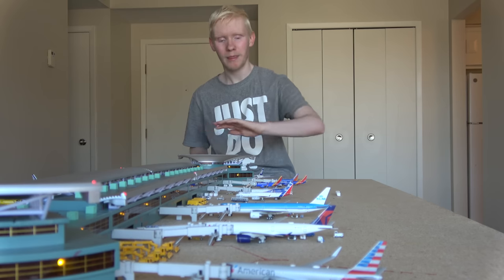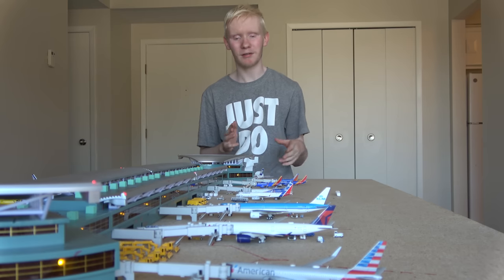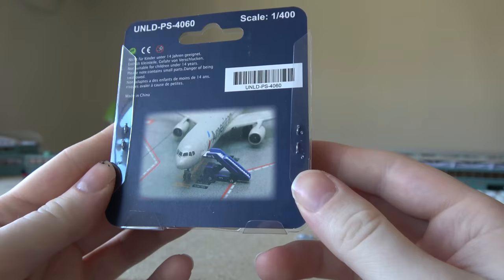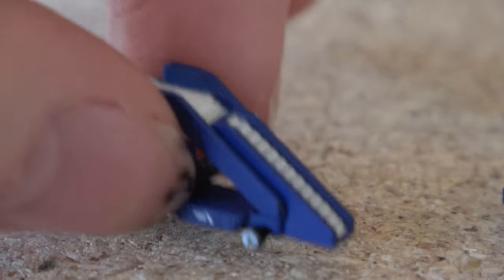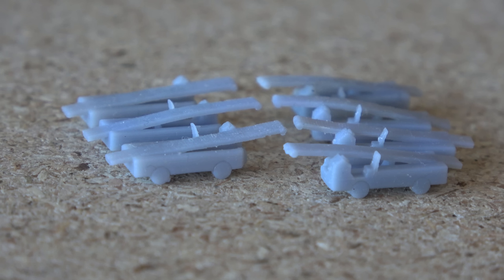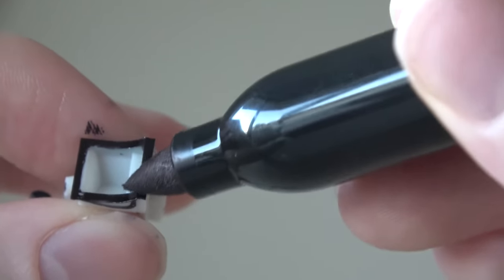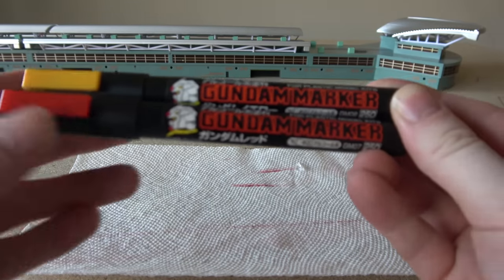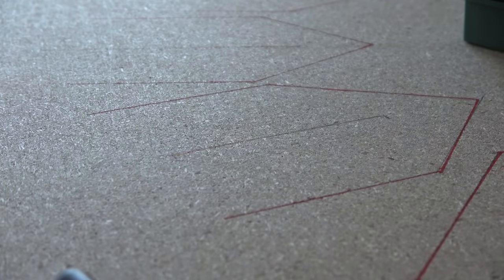How to Build Yourself an Incredible Model Airport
Midwest Model Store is your BEST source for model airplanes with over 2,000 models available from Gemini Jets, NG Models, Panda Models, JC Wings, and more!

I'm pleased to present my new model airport and setup! This video will also show you how to make a stunning model airport! The airport serves the Burlington, Greensboro, Winston-Salem, and High Point areas as the main airport in the region and also part of the Raleigh-Durham-Chapel Hill and Charlotte areas serving as North Caroline's second bushiest airport right behind Charlotte Douglas International Airport. BCI is also main international gateway to the Piedmont-Coastal region and hubs for Delta Air Lines and Southwest Airlines with a large number of Flag Operations.

Timestamps:
Intro - 00:00
Background - 01:27
New GSE - 05:38
How To Make Budges Look Better - 09:50
How to Paint Marking - 12:22
Outro - 15:22